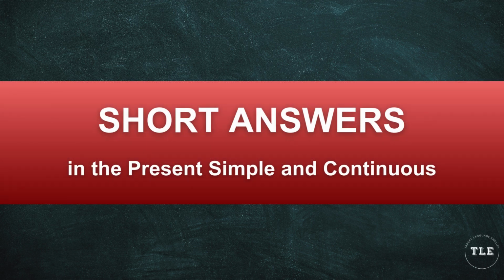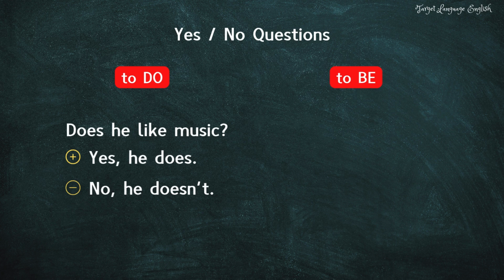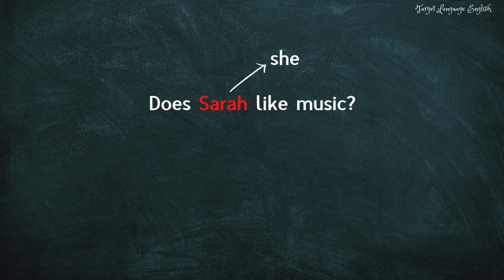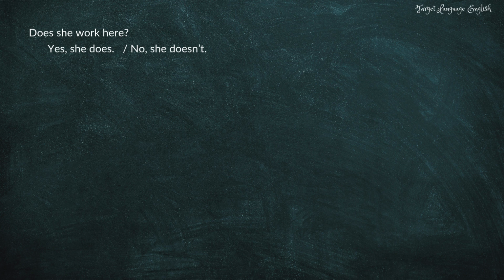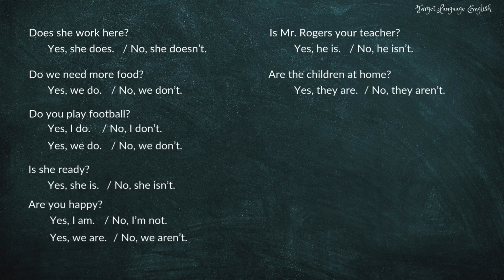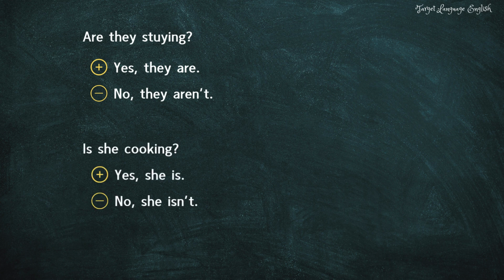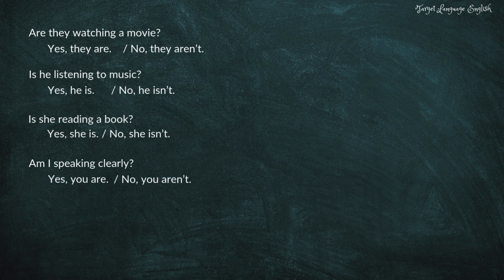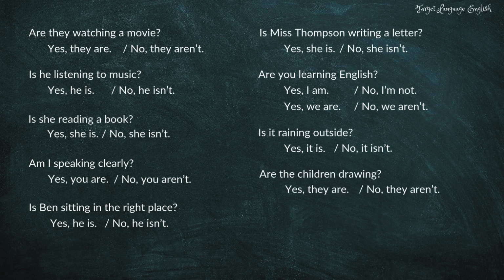Short Answers in the Present Simple and Continuous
Learn how to give short answers to yes/no questions in the Present Simple and Present Continuous tenses!

This video will teach you how to form short answers with clear examples, and includes an exercise to help you practice what you've learned.
Perfect for beginners or anyone looking to improve their English grammar for everyday conversations.